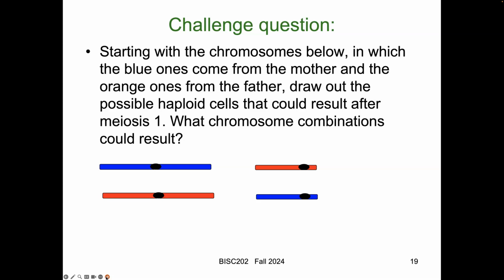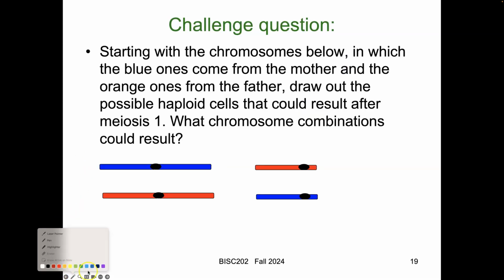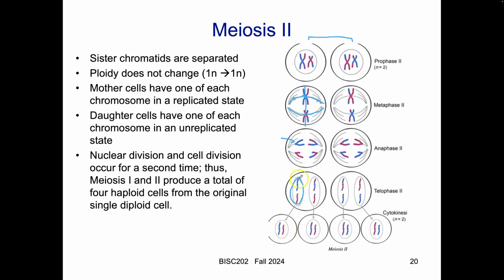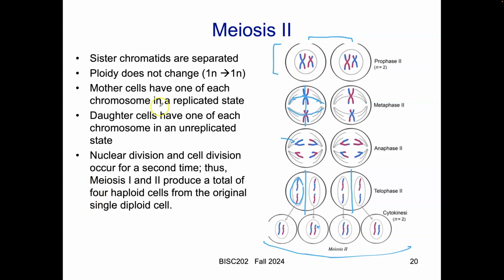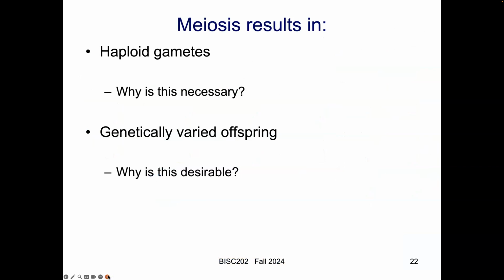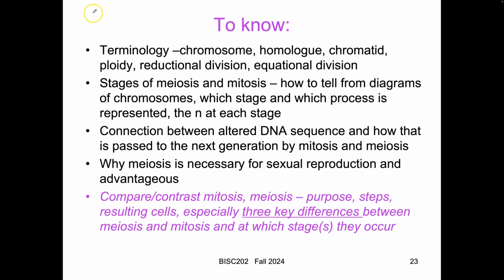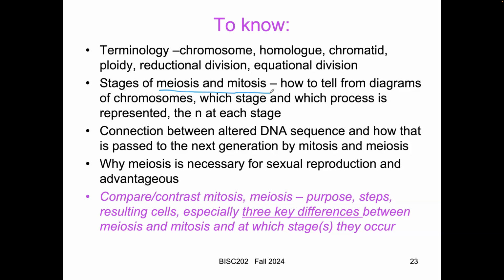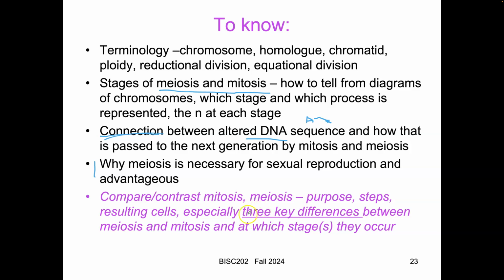Lecture 8 prep 3